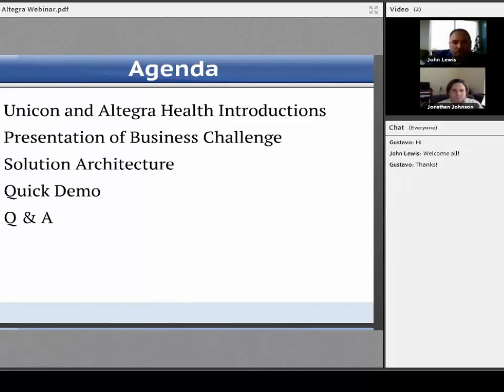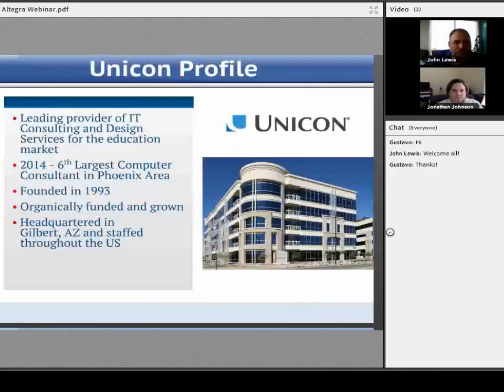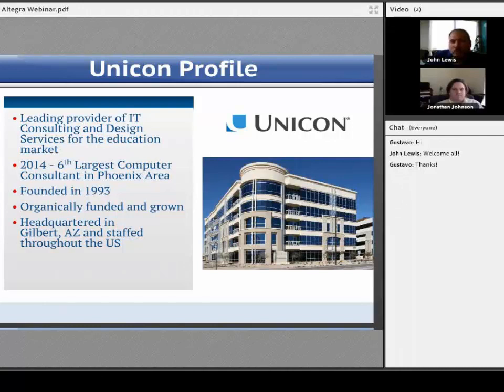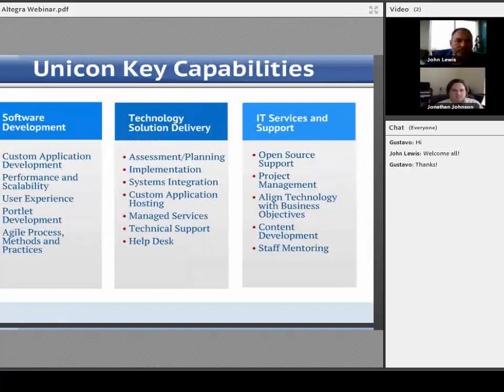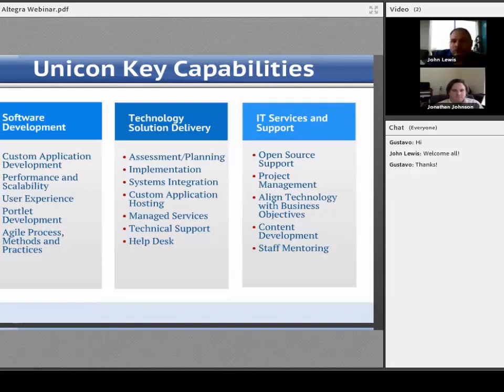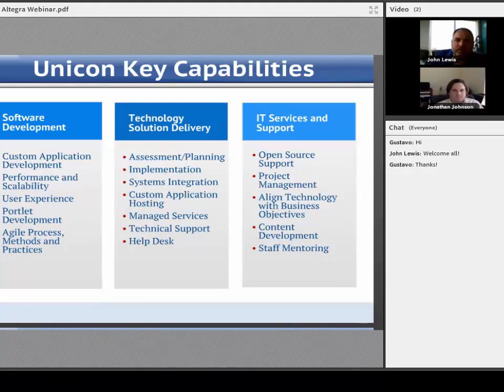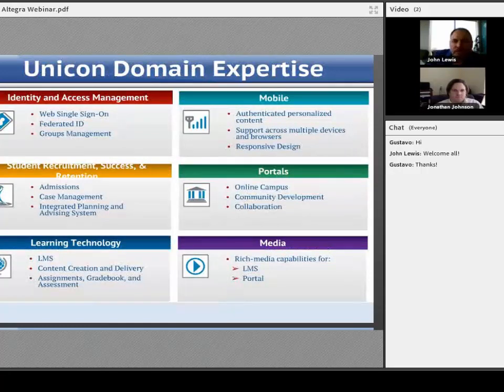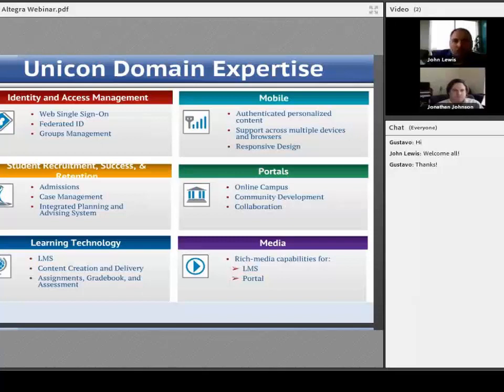Implementing Open Source IAM Solutions for Healthcare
1:30 Unicon Introduction

6:32 Altegra Health Introduction

8:34 CAS at Altegra Health

10:00 Business Challenges

23:03 Solution Architecture

36:13 Quick Demo